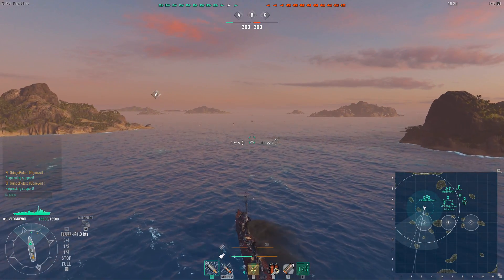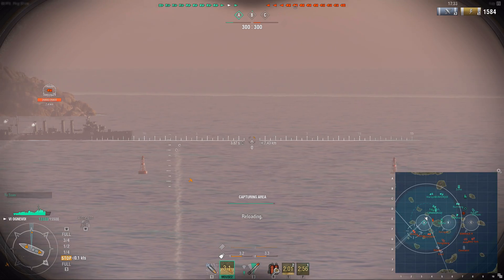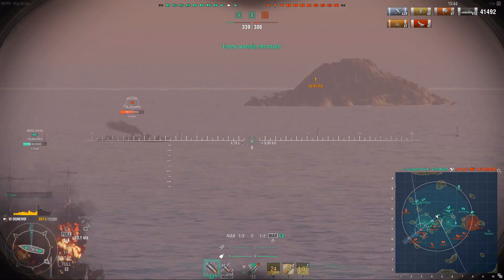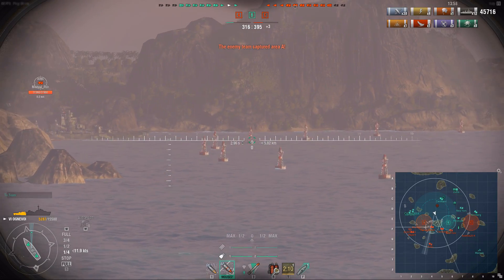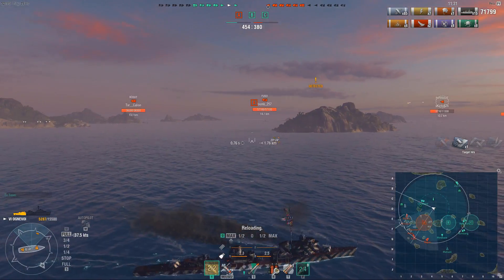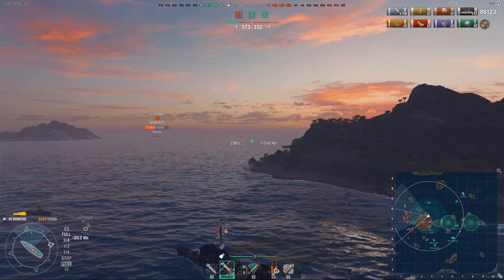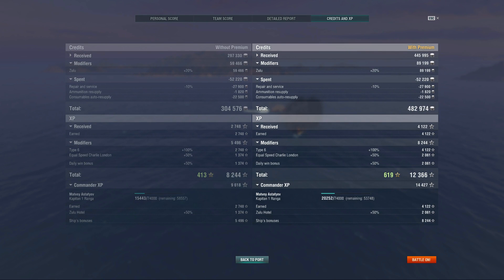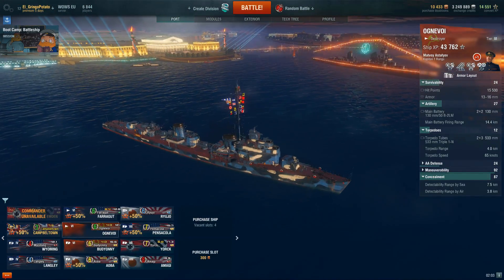Lower Tier Guides: Ognevoi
This ship gives a taste of what's to come in the RU DD line. The Kiev is naturally far stronger, but you get your first tastes of the real Soviet Destroyer gameplay in this one.